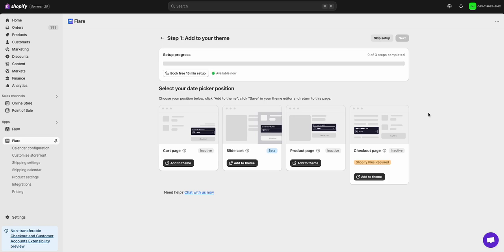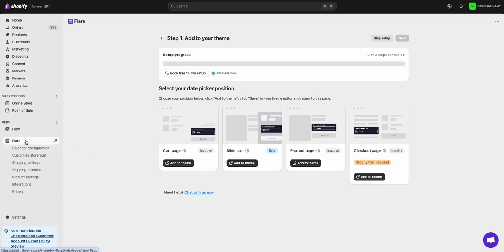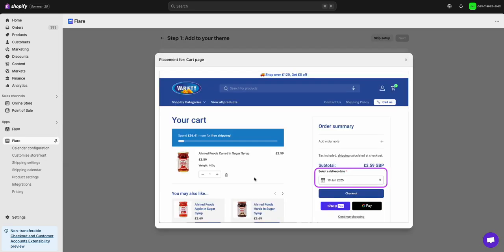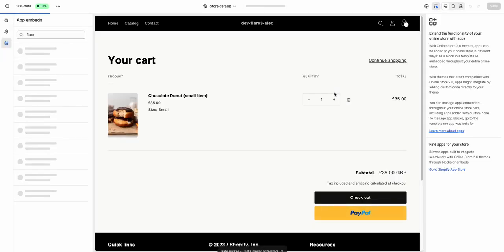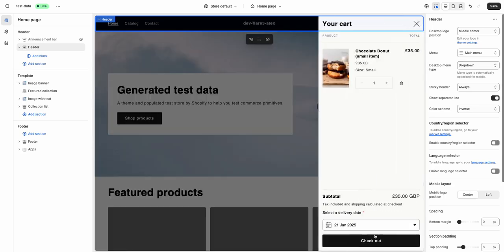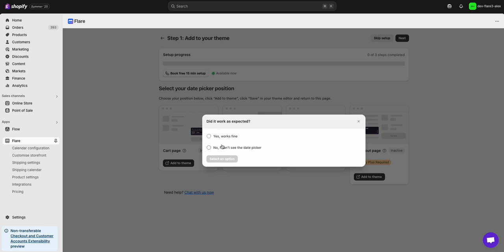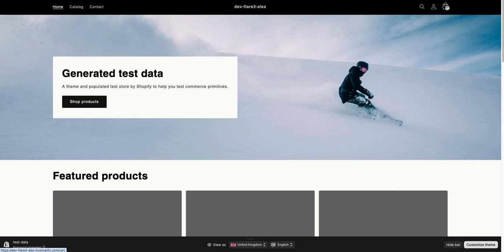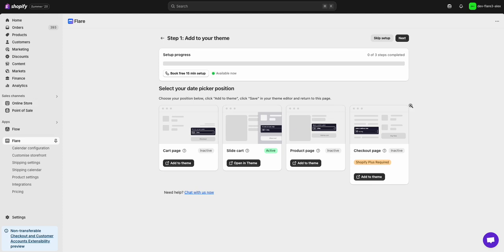How to Add a Delivery Date Picker to Your Shopify Slide Cart Drawer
Learn how to add a delivery date picker inside your Shopify slide cart or cart drawer using Flare.

✅ Enable date picker in cart drawer
✅ Configure display rules
✅ Test the customer experience